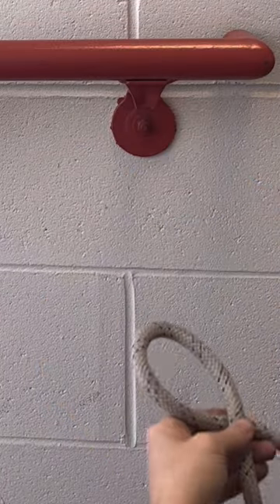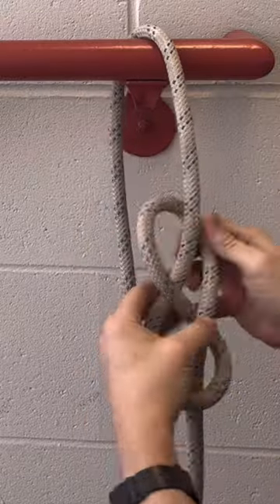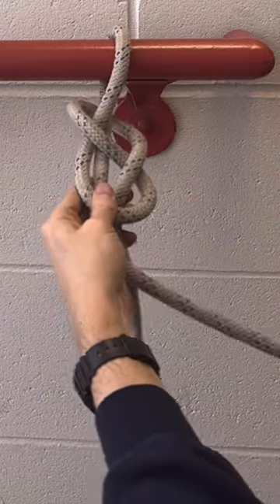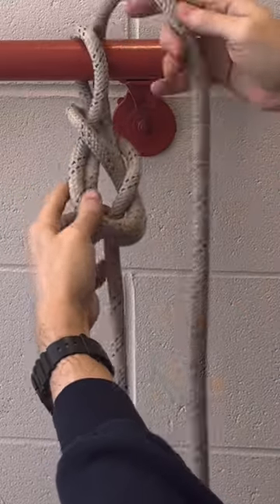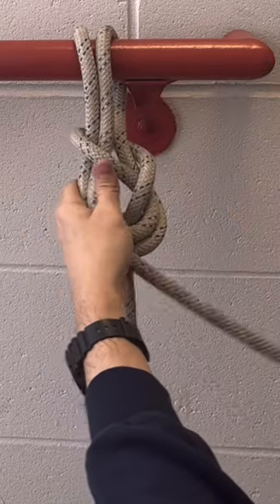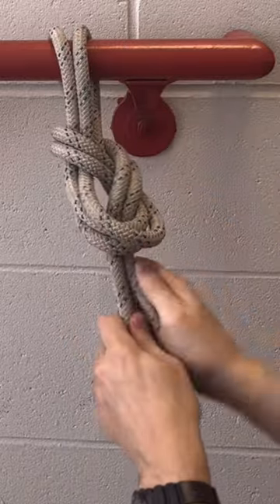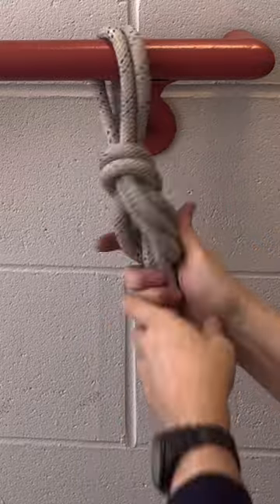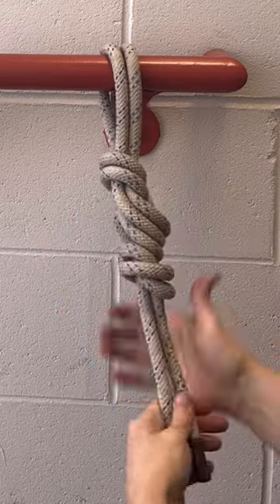Double Loop Figure 8 Follow Through